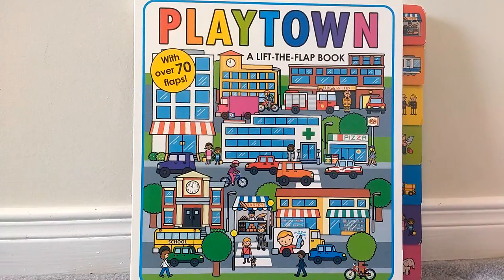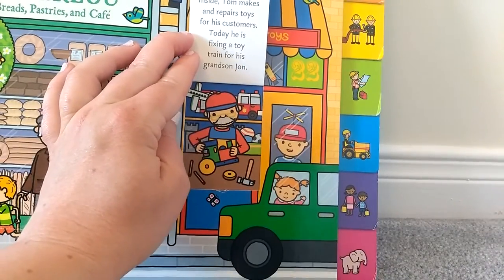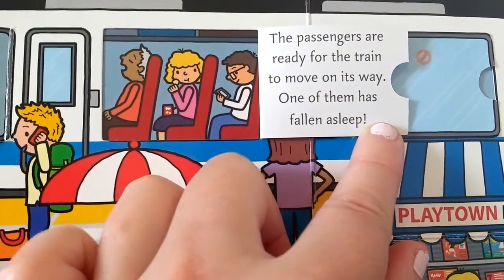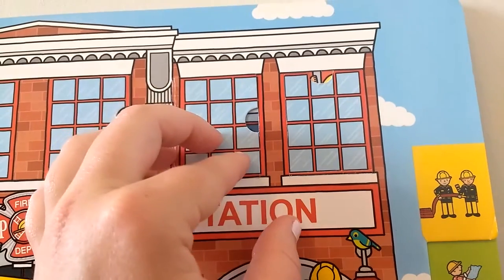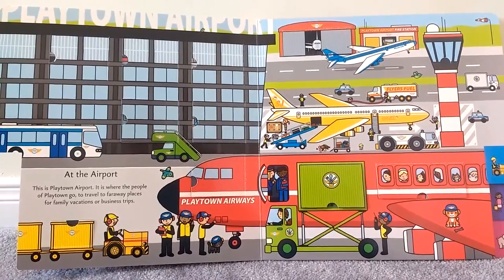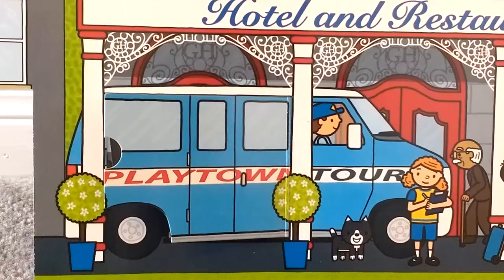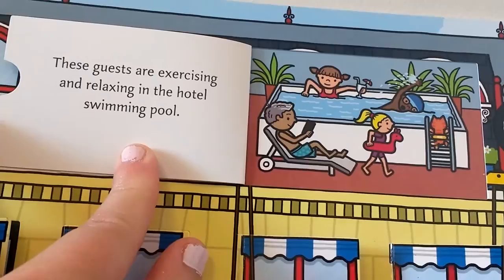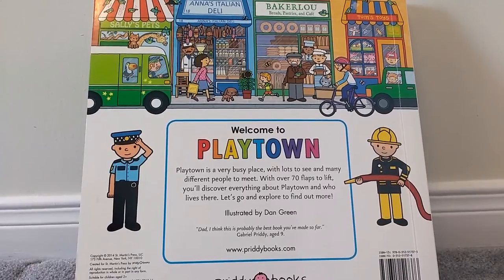Play Town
Queen Katie reading a special lift the flap book called Play Town.